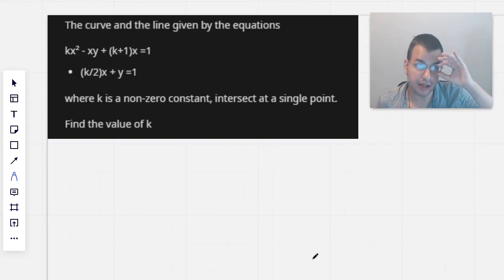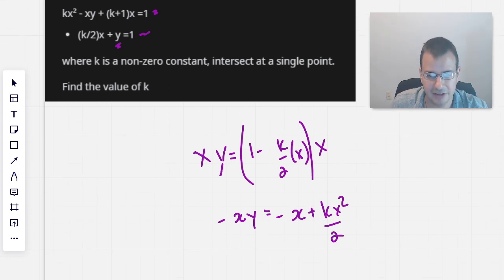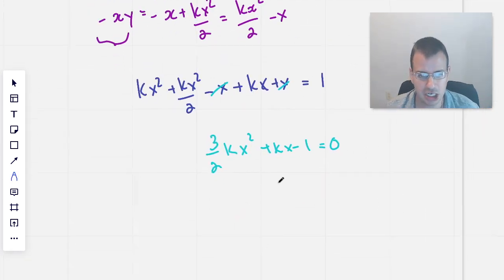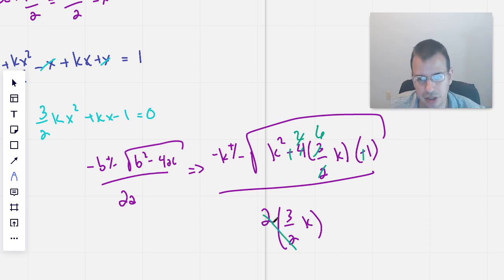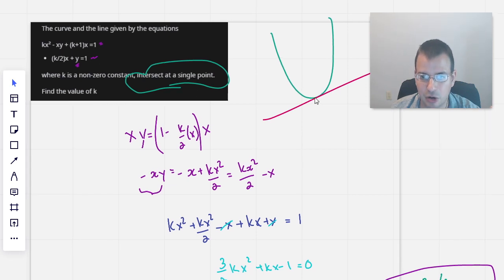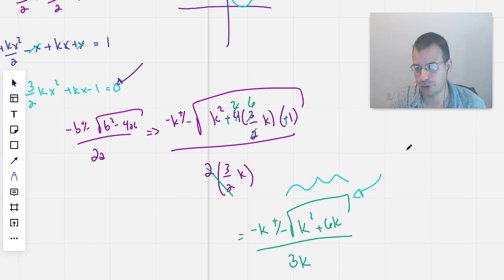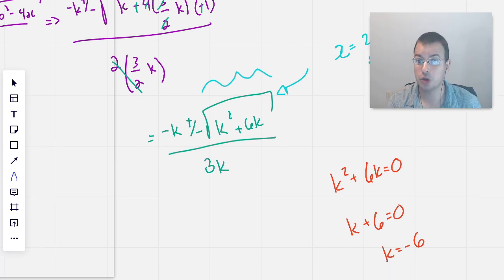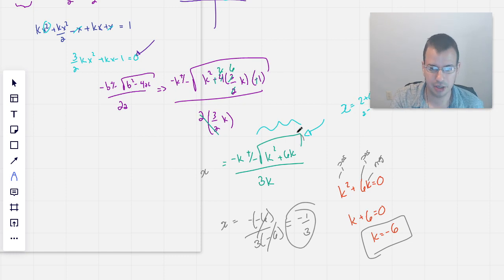Solving for an Unknown given a Quadratic and a Line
I say determinate a bunch of times, I really mean discriminant.

The curve and the line given by the equations:

kx² - xy + (k+1)x =1 and (k/2)x + y =1.

Where k is a non-zero constant, intersect at a single point.